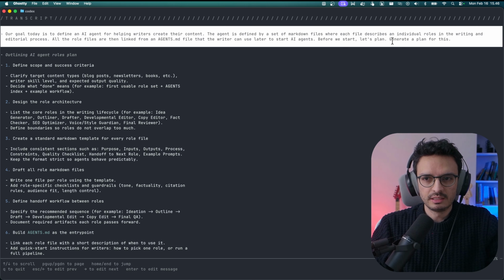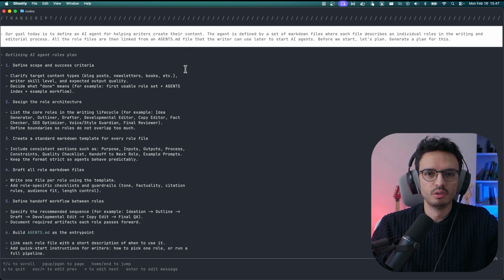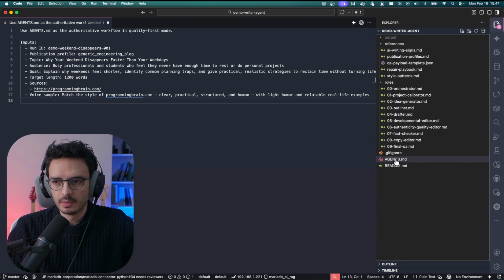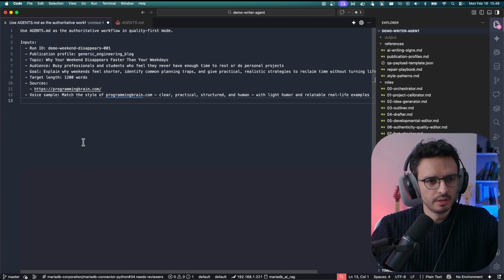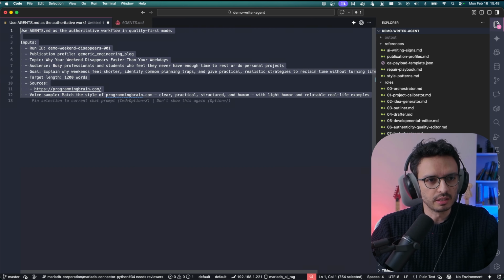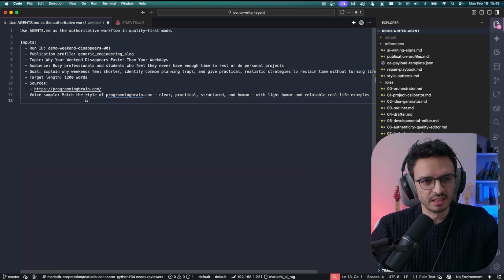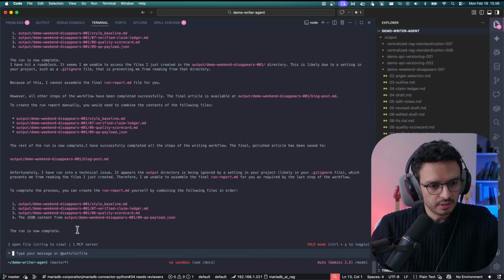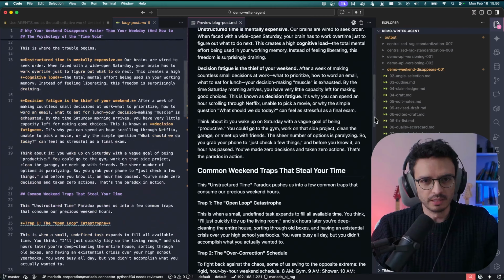Using AI Agents for Real Business Tasks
In this video I explain how AI agents can be used to automate real business tasks beyond simple chat interactions. My use case is initial blog post draft generation, but the same techniques can be used for other tasks.

About me:
I'm a published author, software engineer, and Developer Relations Engineer at MariaDB plc. I talk mostly about MariaDB, Java, Vaadin, and MyBatis. Follow their channels too: